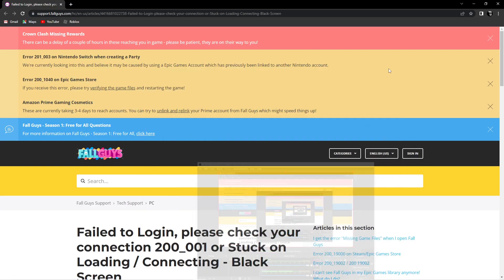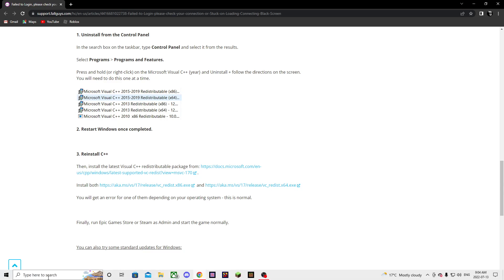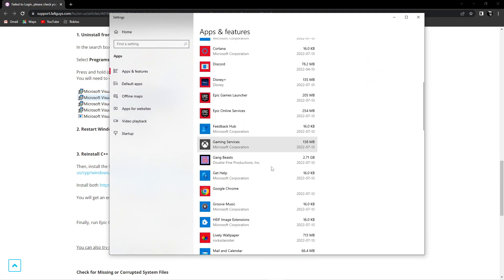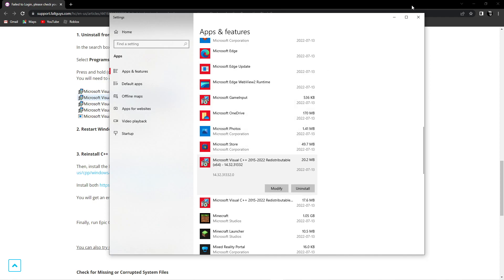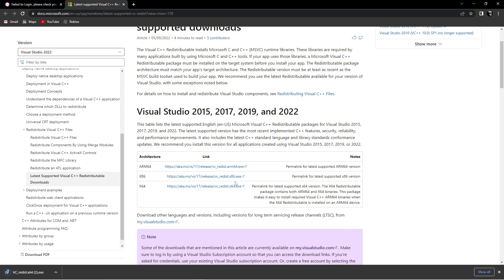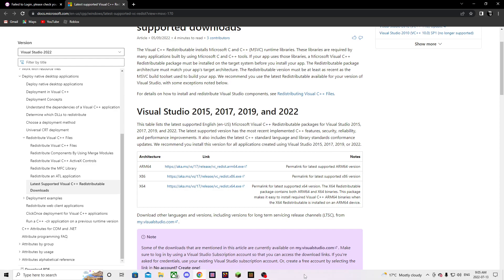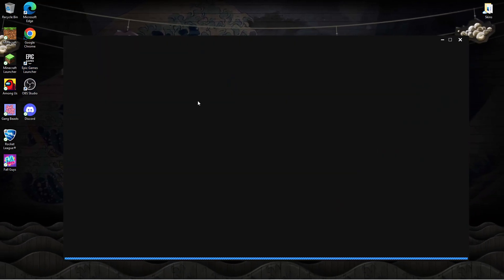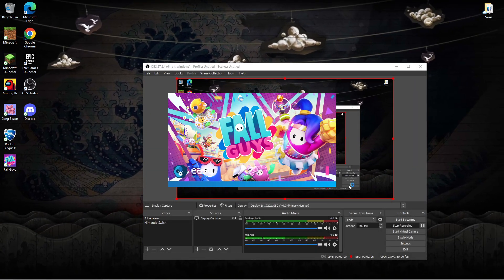Fix Fall Guys Error Failed to login | Please Check Your Connection